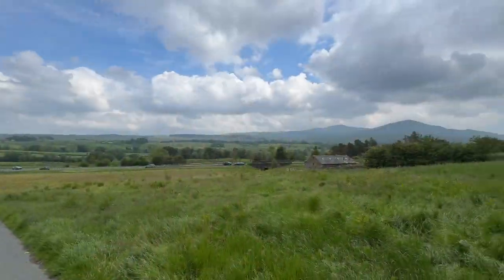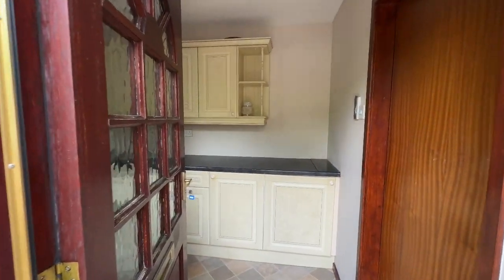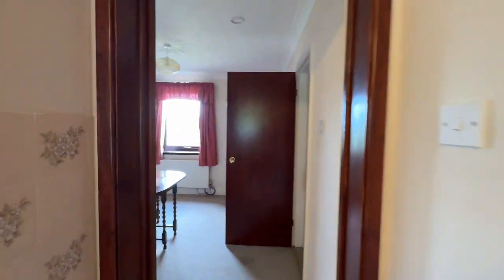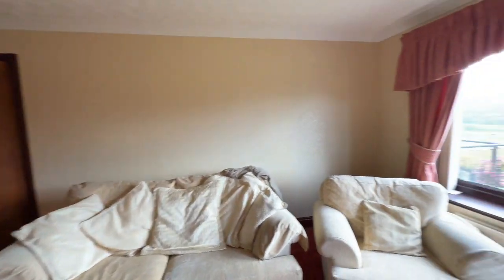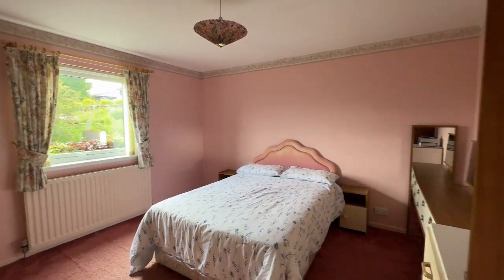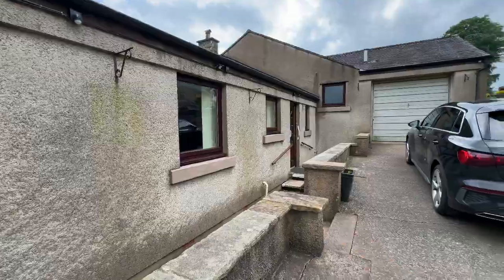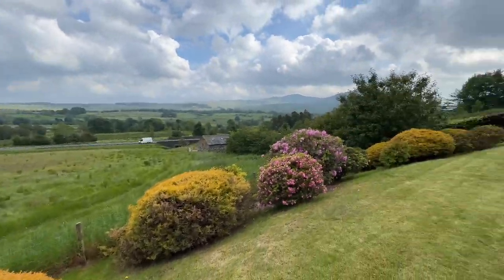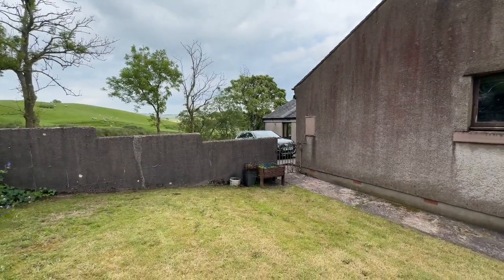Elevated 3 Bedroom Bungalow with Stunning Lakeland Fell Views in Troutbeck nr Keswick - £450,000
Discover this elevated 3 bedroom detached bungalow offering breathtaking views of the Lake District National Park in Troutbeck, near Keswick. Priced at £450,000, this property features a spacious lounge, dining kitchen, separate dining room, utility room, WC, family bathroom, gardens, garage, and ample parking. Situated on a generous plot, this home is in a desirable location close to Penrith and Keswick, with some areas needing modernisation. Subject to an occupancy clause.